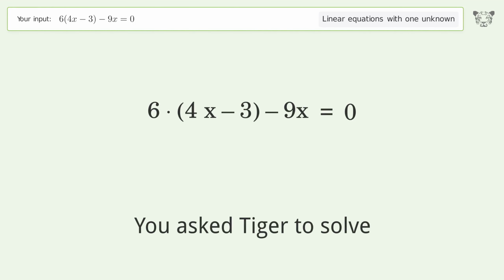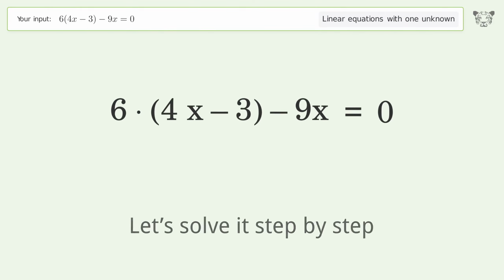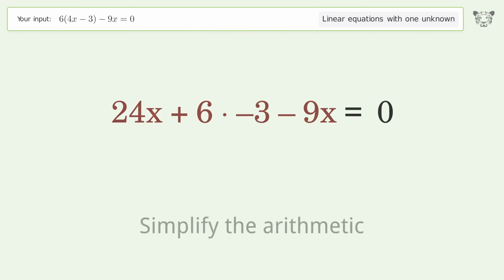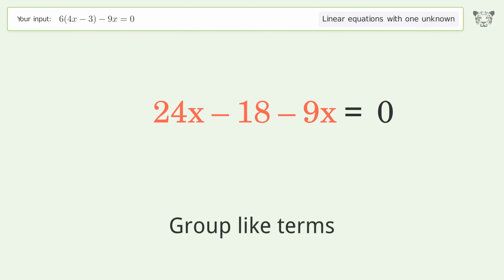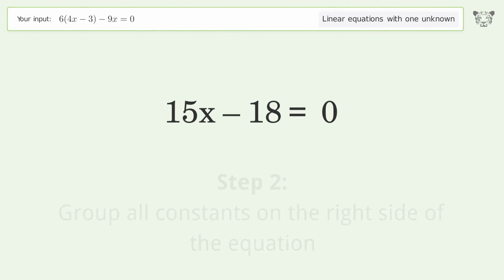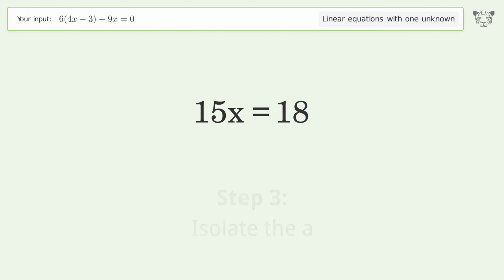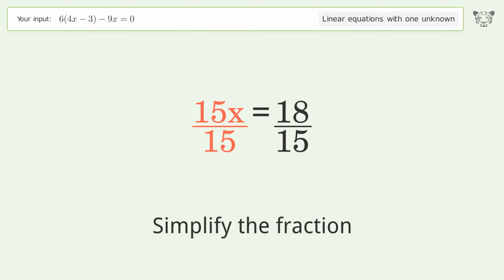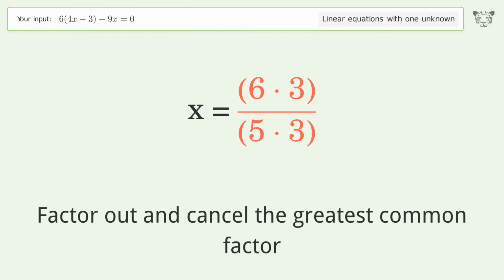Linear equation with one unknown: Solve 6(4x-3)-9x=0 step-by-step solution